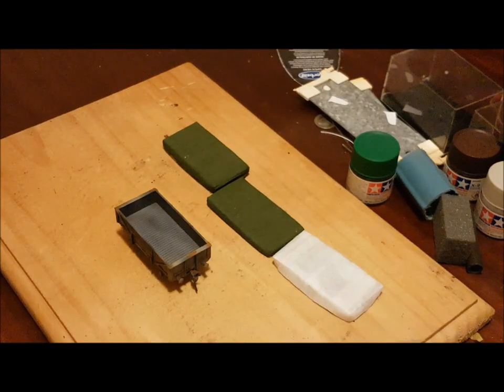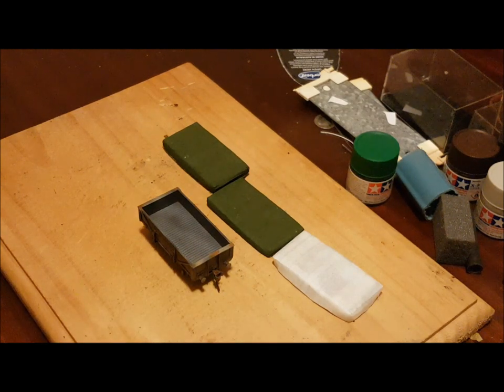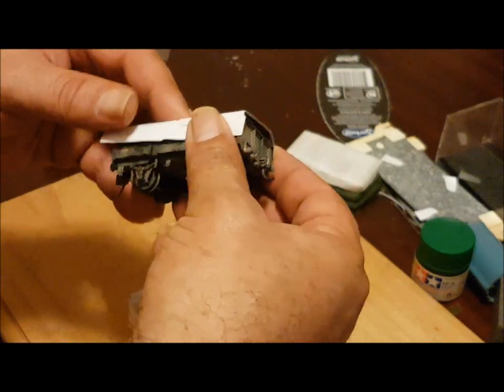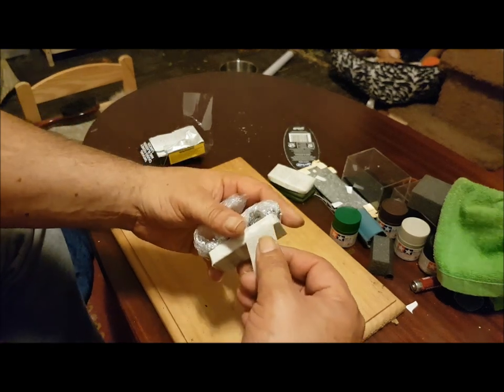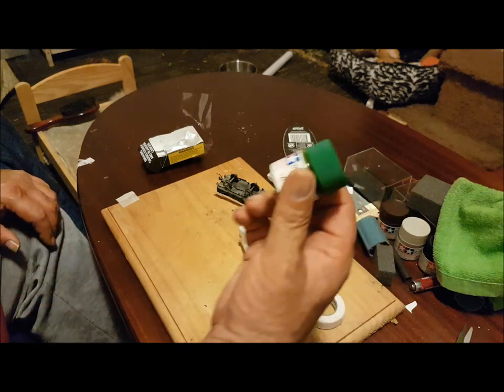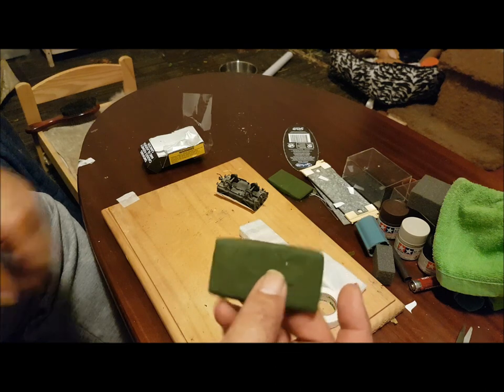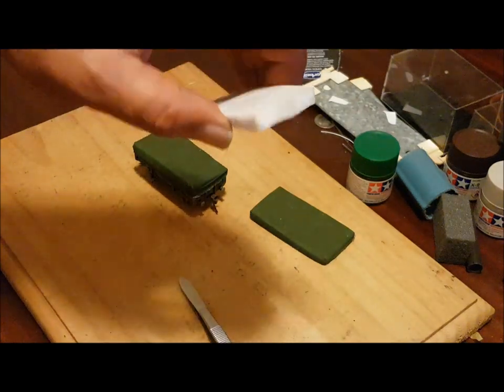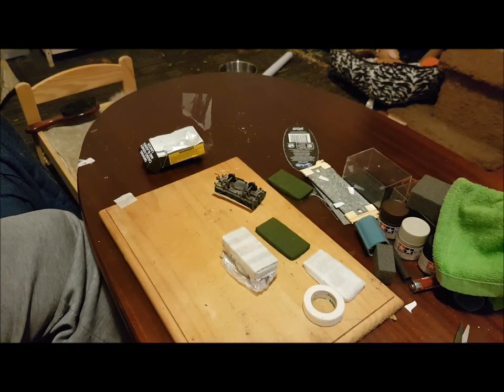Making Model Tarpaulin from Bandage tape Part 1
Making Tarpaulin for the S Wagon, using bandage tape, available from Chemists, drug stores in the first aid section.

Very easy to make, and cheap too.

Layout is a fictional location and operators using commercially made products, by no means is the equipment or scene to be true to life.
In no form is this intended to be events of real life, or actual events, and it's purely coincidence.

Viewers Warning
Mature Audience only MA 15+
Adult language used, and some words may be considered offensive in some countries. I
Viewers desecration is strongly advised.
 If offended by these means please do not watch this video. Editor and Producer will not be held responsible for those who are offended by offensive words and Adult themes as warnings have been put into place.

Copyright.

Music Copyright
Music used under YouTube free use license as of March 2022